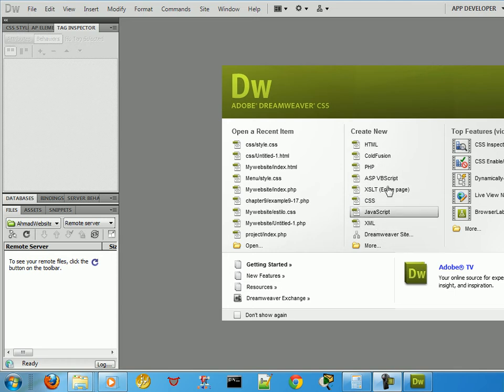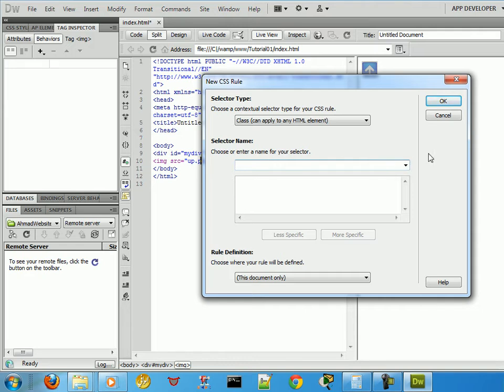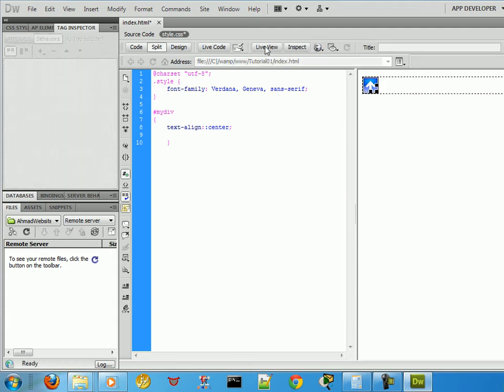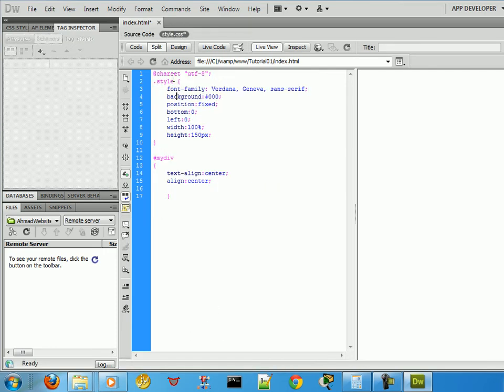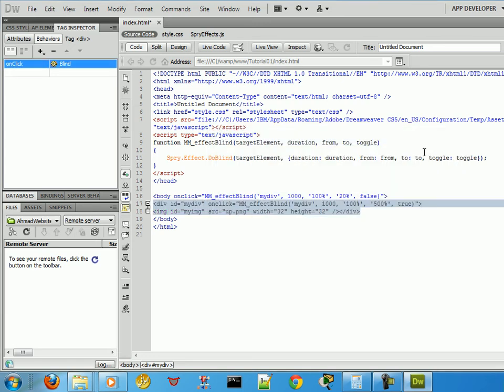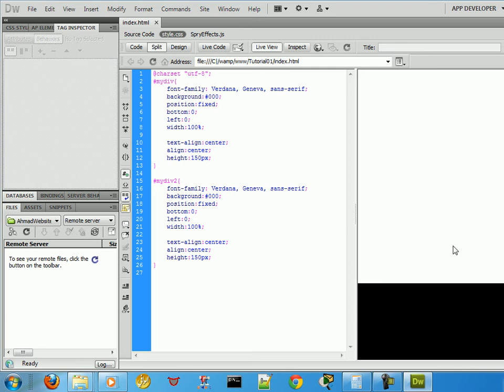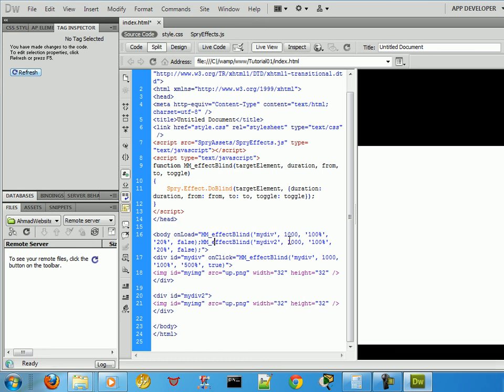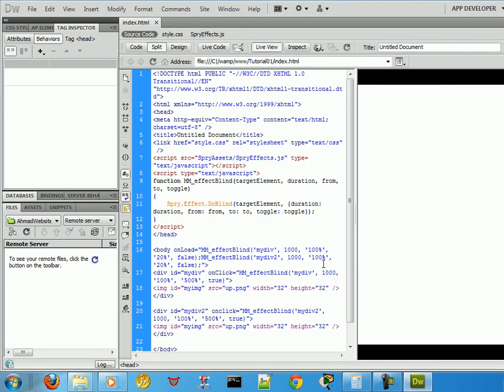create a drop down div in Dreamweaver